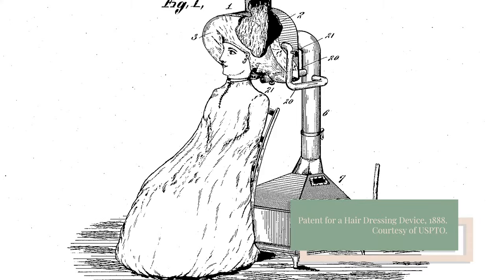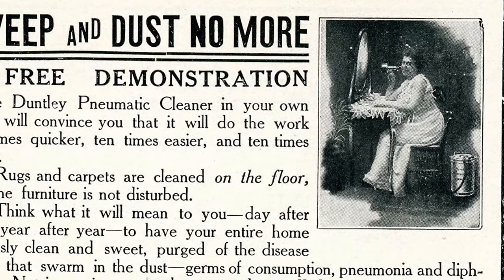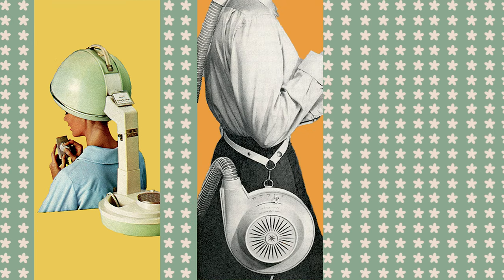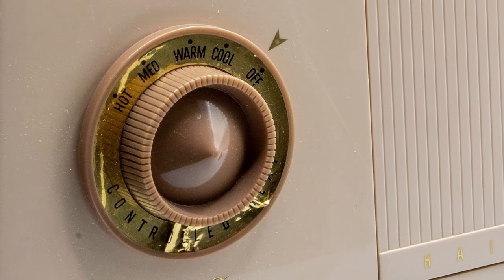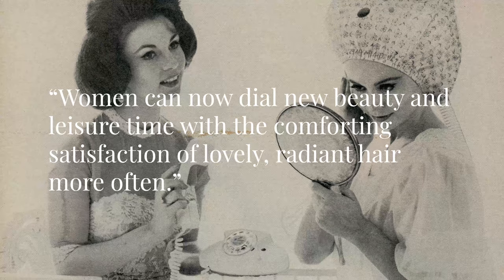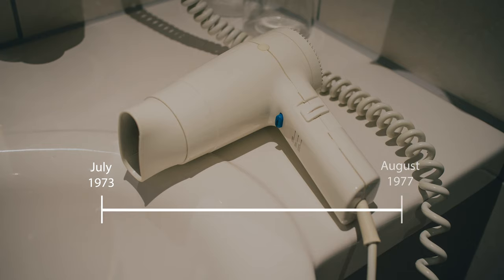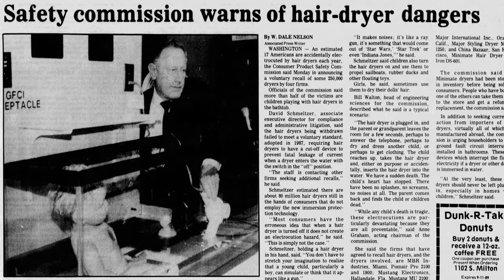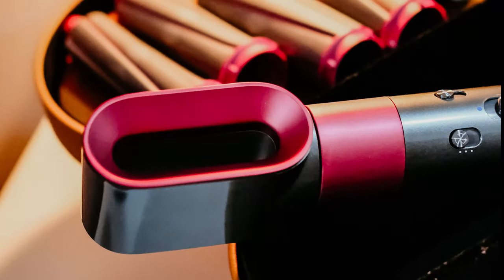A History of Hair Dryers, ft. the Lady Sunbeam Deluxe Controlled Heat Hair Dryer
In this video, I take a look at the history of hair dryers, from the first hair dryer in the late 1800s to today, with a special look at the multifunctional Lady Sunbeam Deluxe Controlled Heat Hair Dryer, a bonnet dryer and nail polish dryer that promised to give women more leisure time.

Sources:

“The Hair Dryer, Freedom’s Appliance,” Maria Teresa Hart, The Atlantic, Aug 1, 2017

“Who Made That Hair Dryer?” Jessica Gross, The New York Times Magazine, Jul 19, 2013

The Housewares Story: A History of the American Housewares Industry, Earl Lifshey, 1973

“Hair Dryer for Home Use,” News-Journal, Jul 17, 1921

“The Beauty Parlor of Bygone Days,” The Evening Sun, Feb 14, 1946

“Controlled-Heat Hair Dryer Offers New Leisure Time,” The Town Talk, Nov 6, 1956

“Hair Dryers In Home Use Vary Widely,” The New York Times, Jul 3, 1961

“That Hair Dryer Could Be Dangerous,” Jo Thomas, Special to The New York Times, Jan 16, 1978

“The Ubiquitous Hair Dryer Everybody's Got One,” Wendy Schuman, The New York Times, Jul 16, 1978

“Record Level Of Asbestos In Hair Dryer,” The New York Times, Sep 22, 1979

“Consumer’s World: Making a Safer Blow-Dryer: Progress, but at a Snail’s Pace,” Michael Decourcy Hinds, The New York Times, Aug 27, 1988

“Hazardous Hair Dryers,” Don Oldenburg, The Washington Post, May 14, 1997

“Dyson Wants to Create a Hair Dryer Revolution,” Elizabeth Paton, The New York Times, Apr 27, 2016